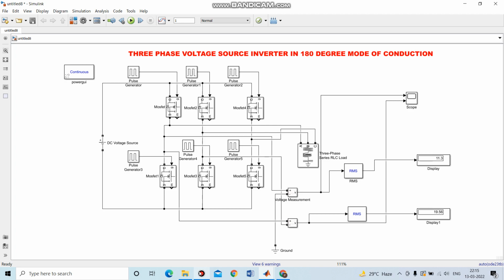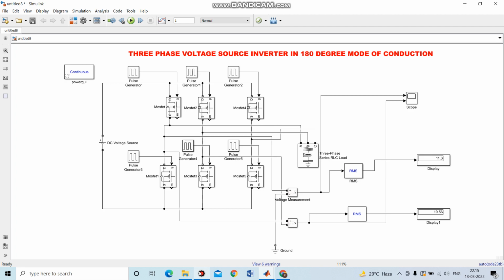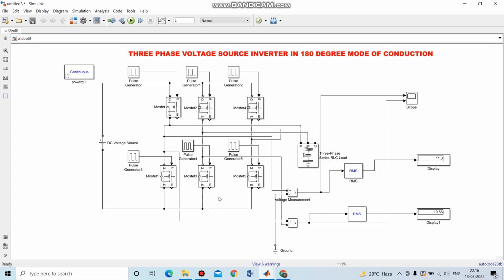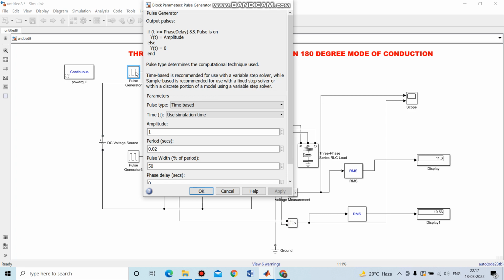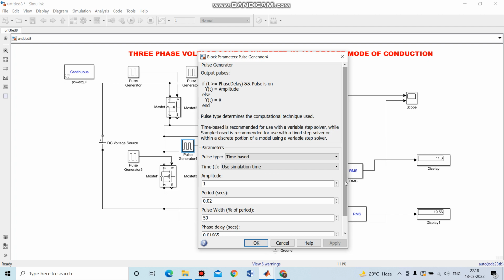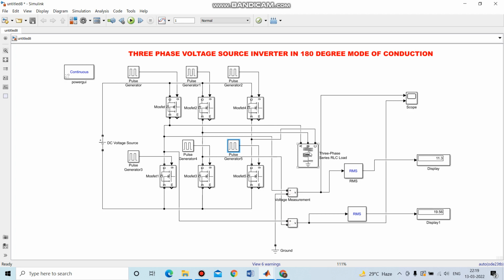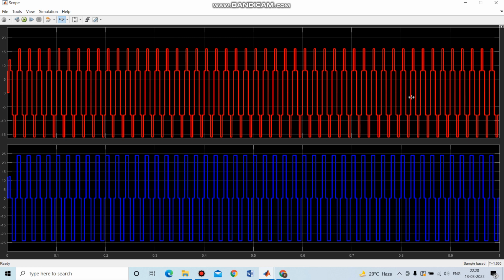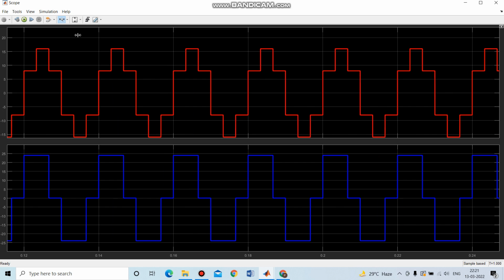PX4161-EX. NO: 3A SIMULATION OF THREE–PHASE VOLTAGE SOURCE INVERTER IN 180 DEGREE MODE OF CONDUCTION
GRACE COE –EEE –ME -POWER SYSTEMS ENGINEERING - PX4161 – POWER CONVERTERS LABORATORY –
EX. NO: 3A SIMULATION OF THREE – PHASE VOLTAGE SOURCE INVERTER IN 180 DEGREE MODE OF CONDUCTION

This video describes about the experiment to conduct a simulation of three phase voltage source inverter in 180 degree mode of conduction using MATLAB Simulink.